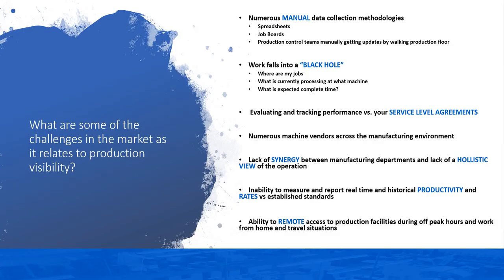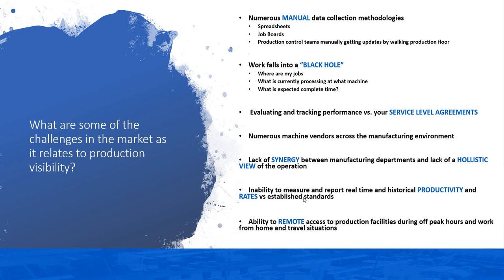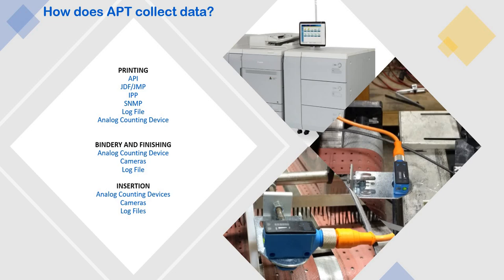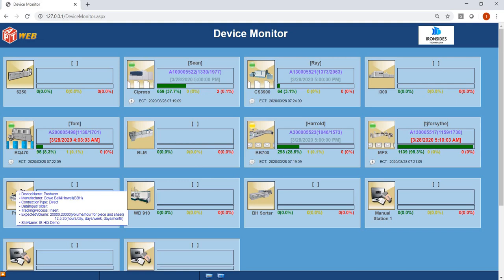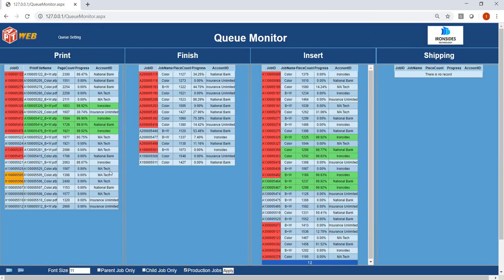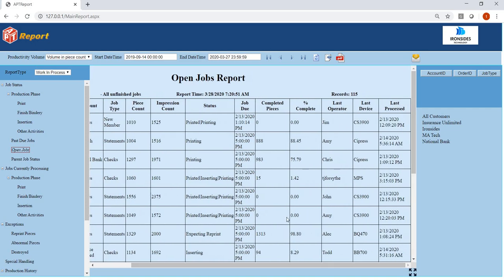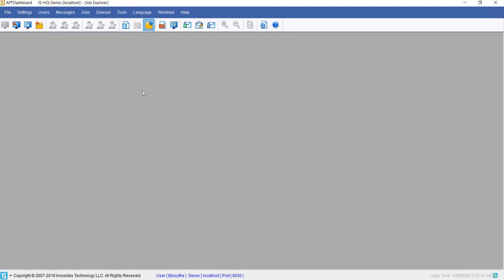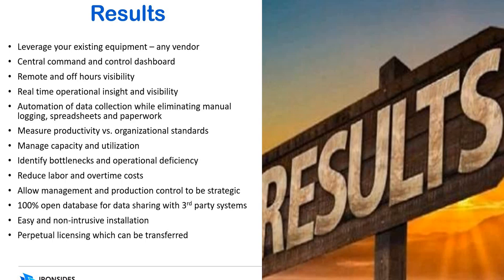Real Time Data Collection and Productivity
TJ Forsythe discusses the importance of real-time data collection and how APT can apply that information towards shining a light on productivity metrics within your facility.